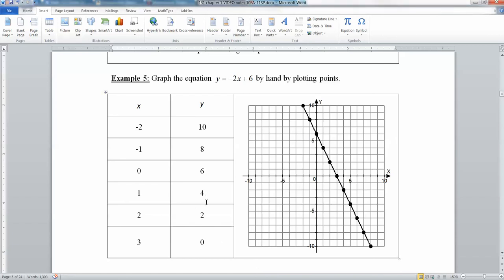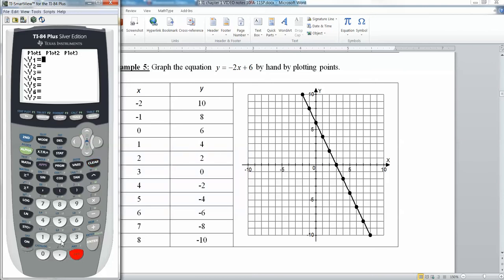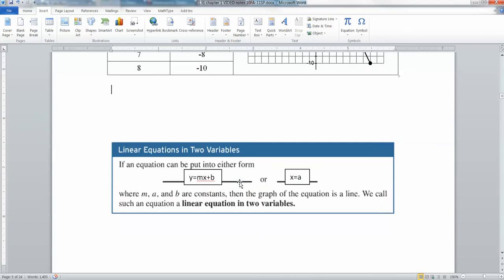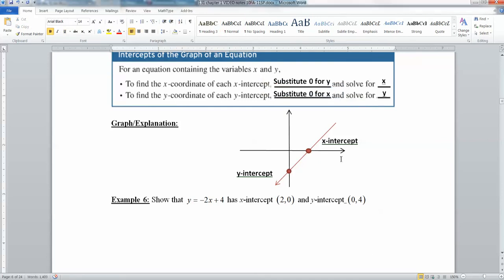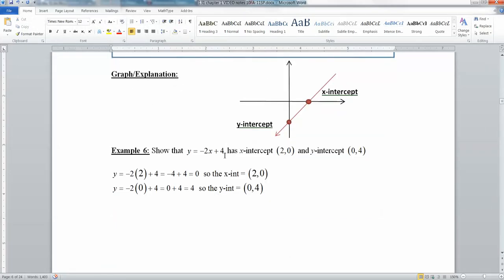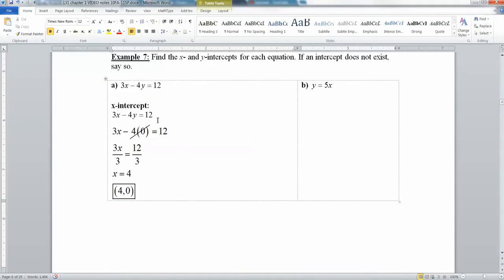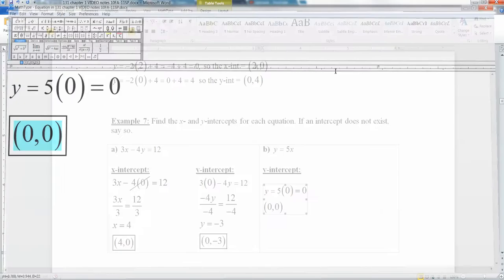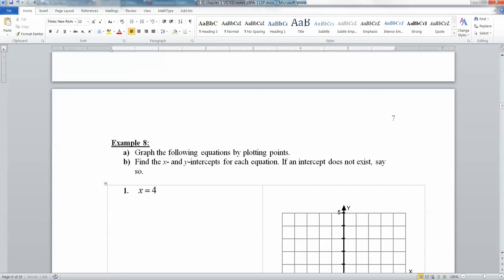1.2 Lecture - Math 131 - Part 2 of 3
Pages 5-6 of the Math 131 Notes

Topics include:
Using the calculator to aid in graphing a line
Definitions of x-intercepts and y-intercepts
Verifying and finding x-intercepts and y-intercepts